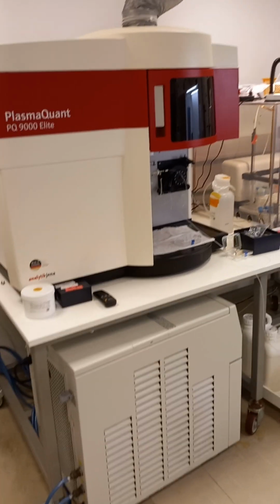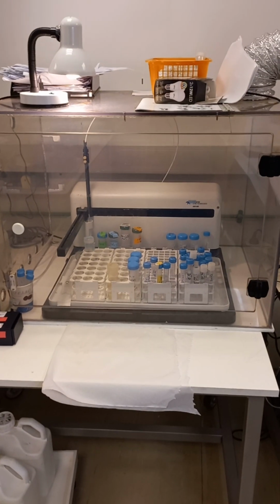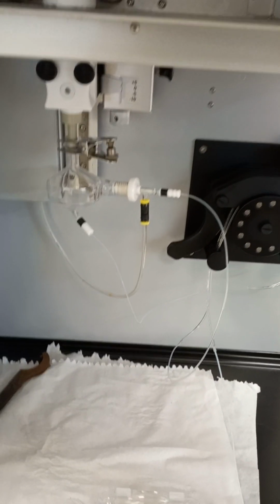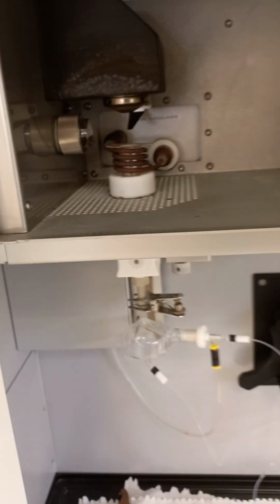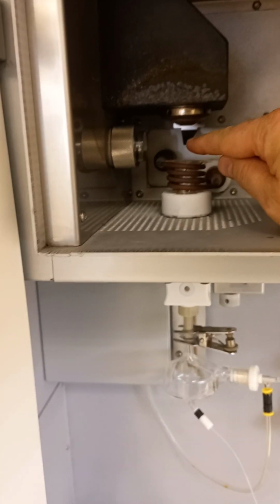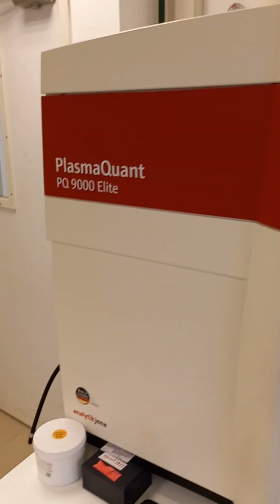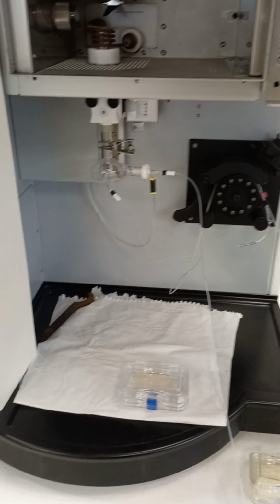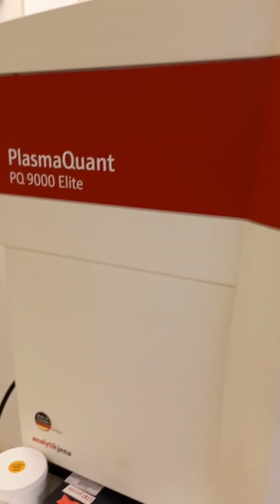ICP-OES Dual View High Resolution Spectrometer (Analytik Jena, Germany) overview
In this short video tour, I will introduce you to the ICP-OES instrument in our lab. I will show you the main parts of the instrument. You'll learn how each component works together to analyze samples. Additionally, I'll explain essential maintenance procedures to ensure the instrument operates efficiently and accurately.